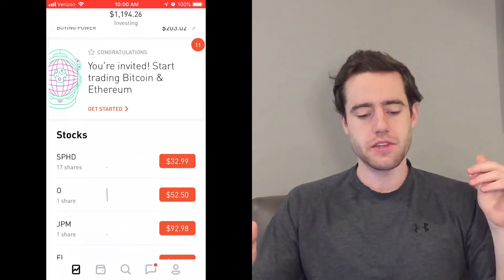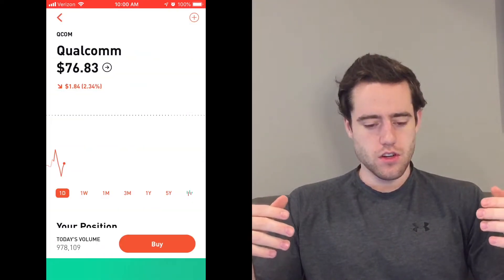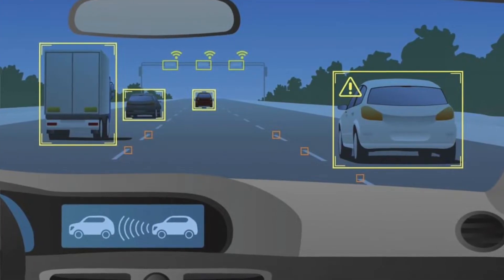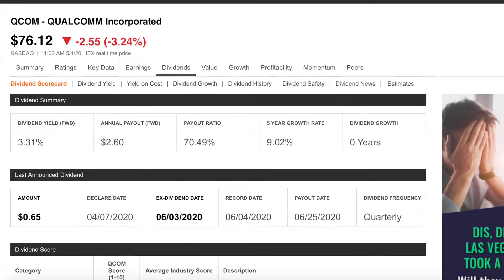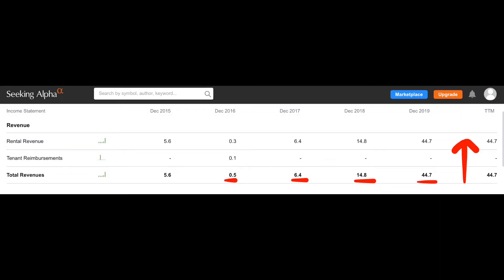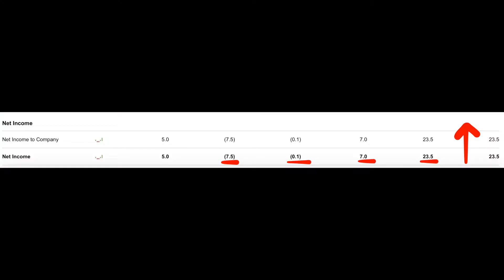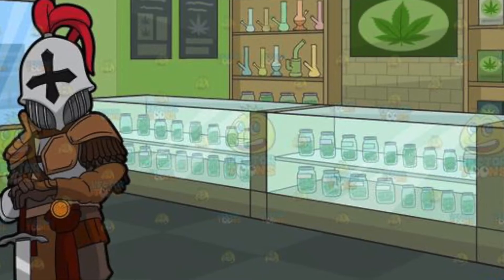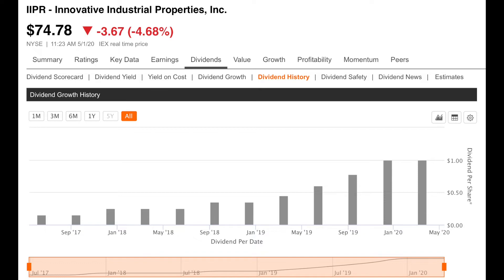Buying 2 New Stocks In My Monthly Dividend Portfolio On Robinhood!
I added two new stocks to my $1,200 stimulus check monthly dividend portfolio! This will pay me monthly dividends and will be awesome to see those mini stimulus checks each month. If you want to start an account on Robinhood I have a link further down to get a free stock for us both!

Get $10 With M1
With M1, you can automatically invest in what you want for free. Try it today and get $10 to invest!

Save:
If you want to make $30 and save 1%-12% on your online purchases consider signing up for Rakuten! It's super easy and sends you a check every few months! Here is the link!

Support:
If you want to support me in another way you could support me financially! You get some exclusive content and some livestreams!